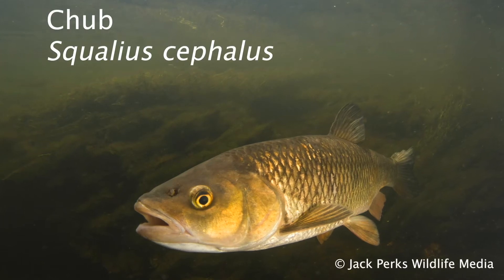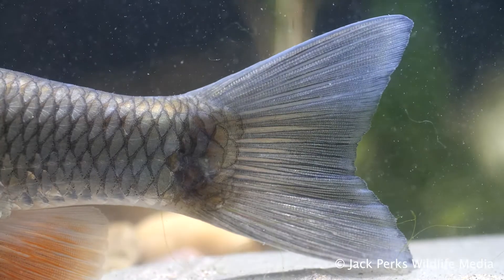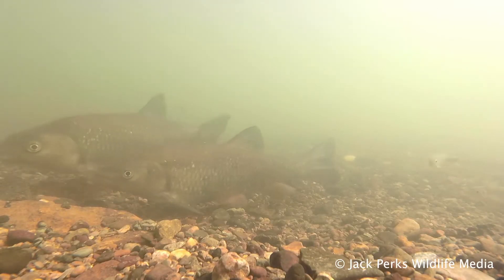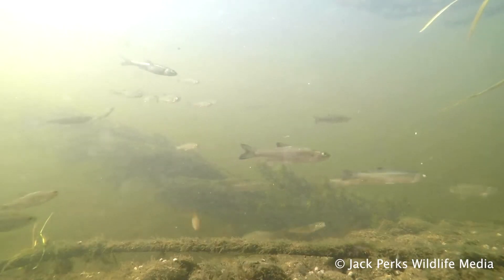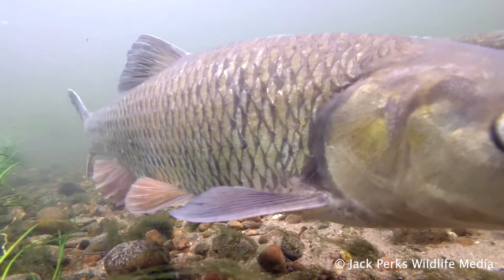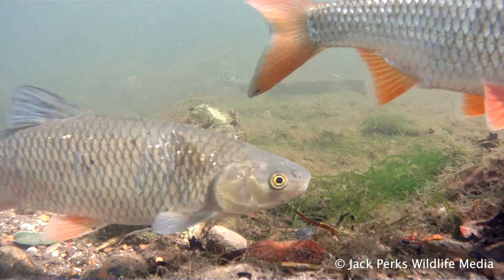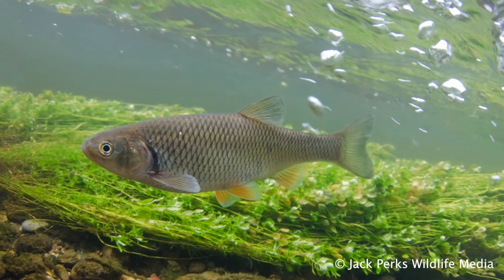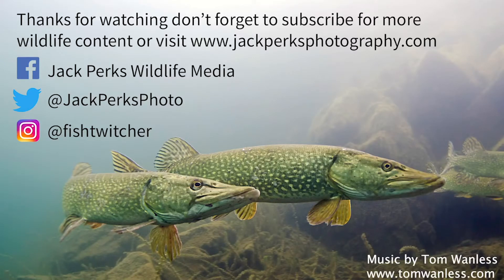Chub: Fact File (British Wildlife Facts)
In this fact file we look at the Chub.